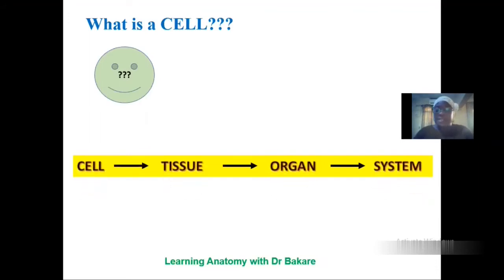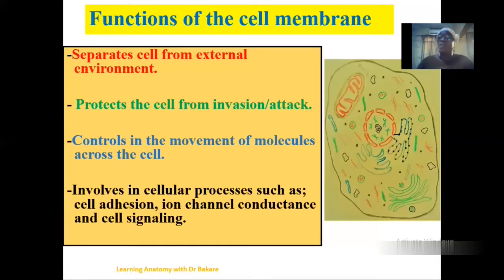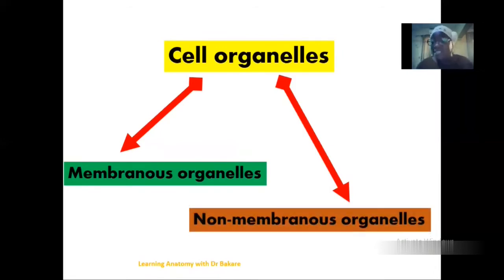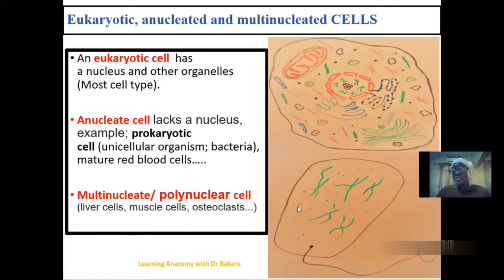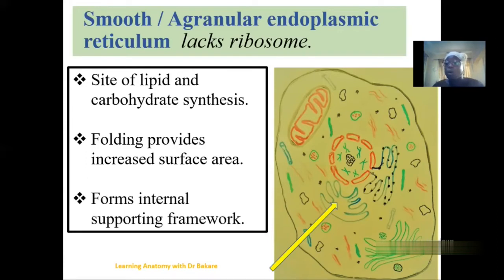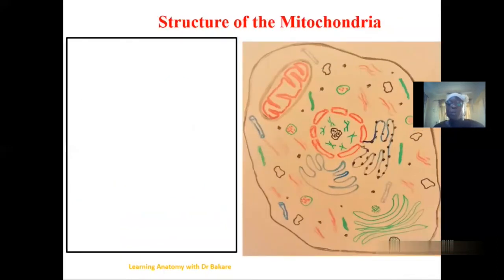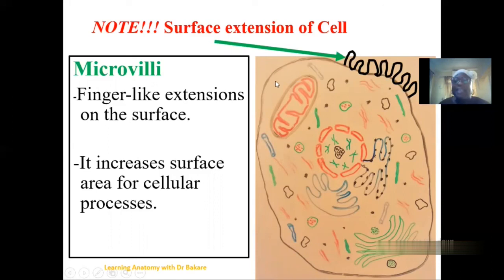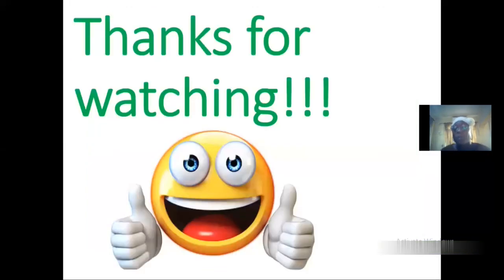Cell | Smallest unit of life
Cell is the basic structural and functional unit of life. It is made up of organelles  suspended in cytosol and bounded by cell membrane.